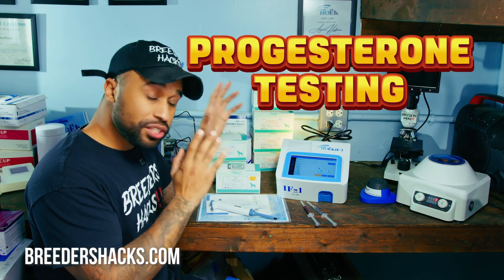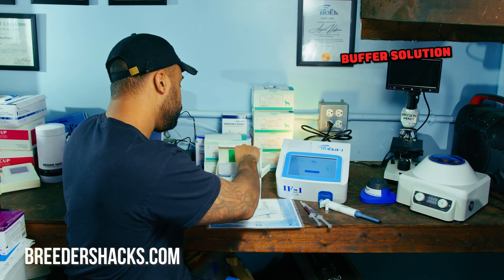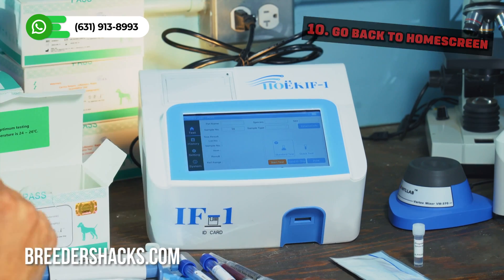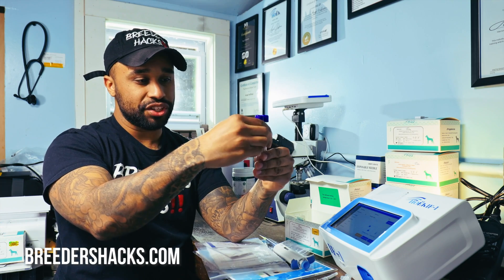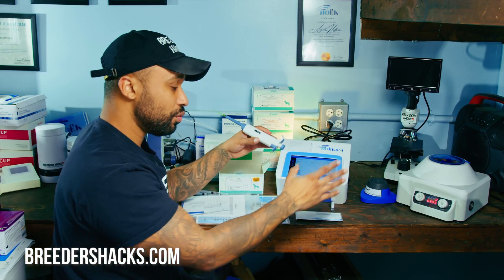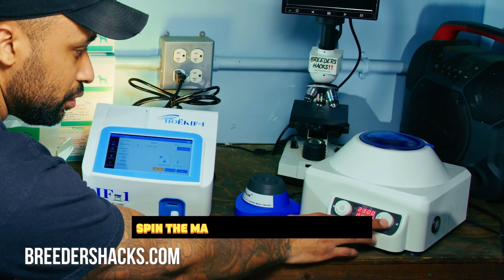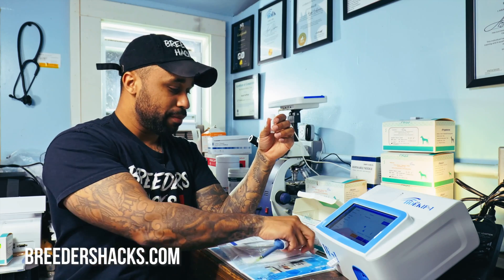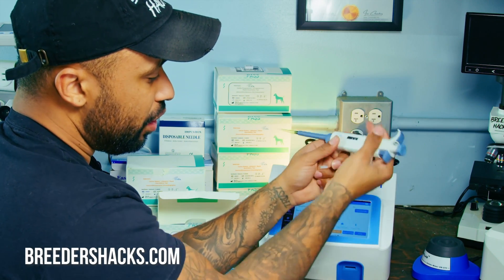How to progesterone test your dog, $9 a test at home🏠 (*UPDATED*) Hoek IF-1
In this episode of Breeders Hacks‼️🎥 Thinking about breeding your dog? Knowing the right time is crucial! In this video, I’ll walk you through how to perform a progesterone test at home to pinpoint the best time for breeding. I’ll cover everything from how to collect a sample to interpreting results, helping you maximize your chances of a successful mating. Whether you’re a first-time breeder or experienced, this step-by-step guide makes progesterone testing simple and effective. Don’t miss out—watch now and take the guesswork out of breeding!

we cover a step-by-step tutorial on how to perform a progesterone test at home. Saving you time and money with not having to go anywhere else other than the comfort of your own home you can now perform progesterone test easily without having to pay expensive vet bills for just $9 a test! With the machine that we now currently use on how to get the most accurate results.￼ The hoek if-1.

Your journey to becoming a better breeder, Make sure to visit our information center 📚 on our website for all our information, charts/Dosages, products & also follow us on Instagram and Facebook for more of our stud dogs⭐️, tips, tricks and updates‼️👇

👉BreedersHacks.com (information center & online store)
👉BreedersHacksCommunity.com (our Community)
👉BreedersUniversity.com (our online class)